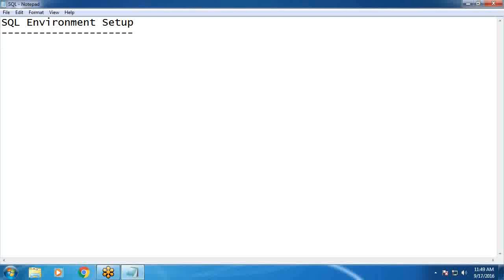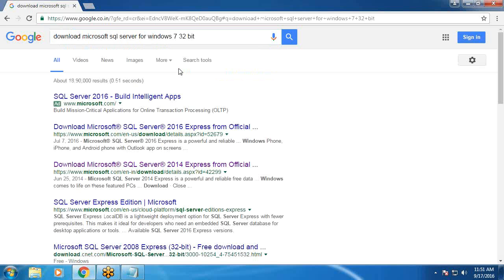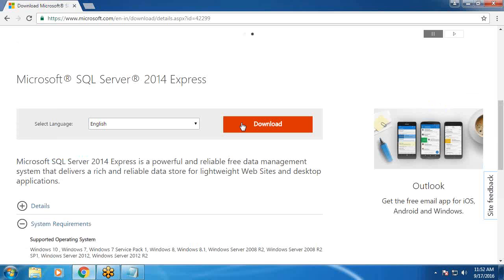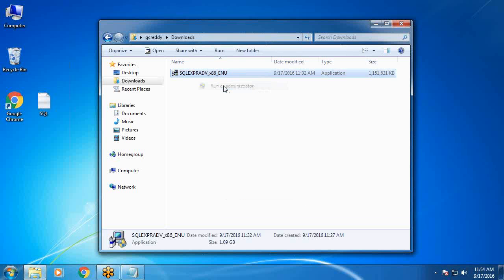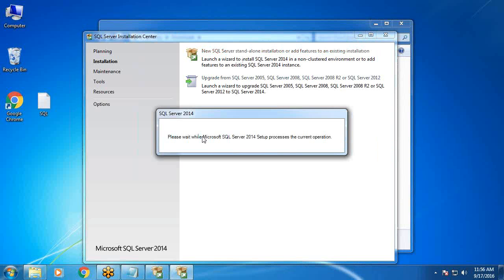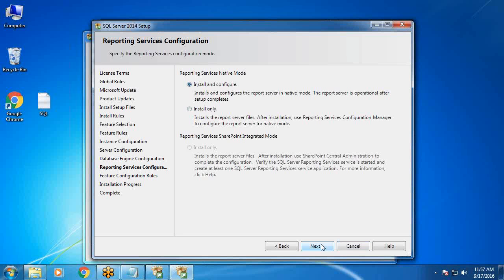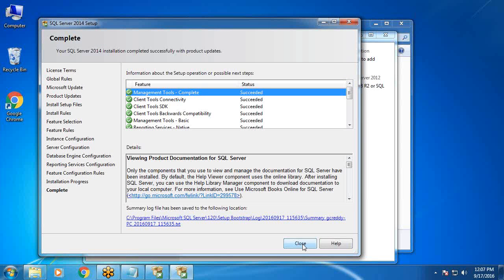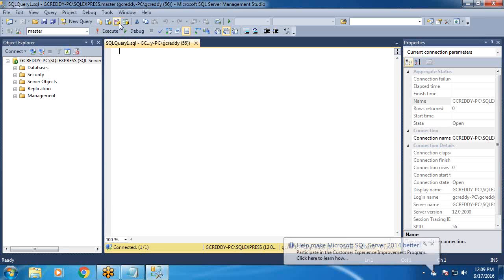SQL Tutorial 3: SQL Environment Setup / MS SQL Server Installation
MS SQL Server Express Edition Installation , Download and Install SQL Server for practicing SQL Commands. Download SQL Server or Oracle or MySQL Database Engine, and Install. Launch SQL Server Management studio, Select New Query, and launch SQL Query. Type SQL Commands and Execute.

SQL Environment Setup

SQL (Structured Query Language) is used to communicate with a database, it is the standard language for relational database management systems.

Database Engine is required to use/practice SQL Commands / Queries, we can use any Database Engine either Oracle or MySQL or MS SQL Server etc...

MS SQL Server:

MS SQL Server RDBMS is a Commercial Software, but Microsoft providing Free edition also, MS SQL Server Express Edition is Free edition of MS SQL Server database management system.

Download and Install MS SQL Server Express Edition:

MS SQL Server Express Edition

Microsoft SQL Server Express is a version of Microsoft's SQL Server Relational Database Management System that is free to download, distribute and use. It comprises a database specifically targeted for small scale applications.

After Installation, launch SQL Server management studio, launch SQL query editor, write SQL commands and execute.